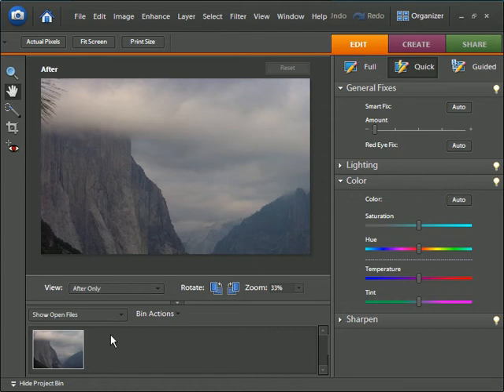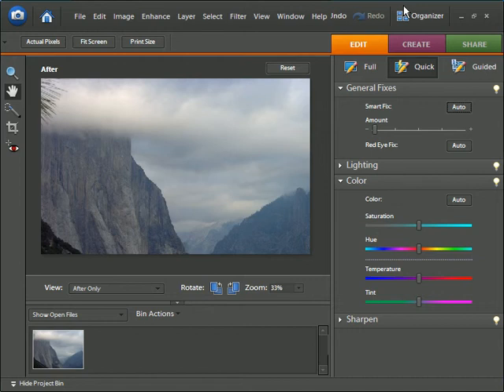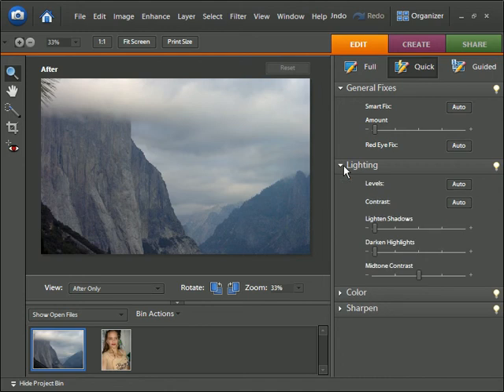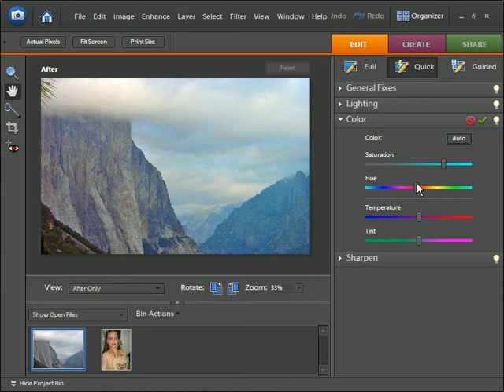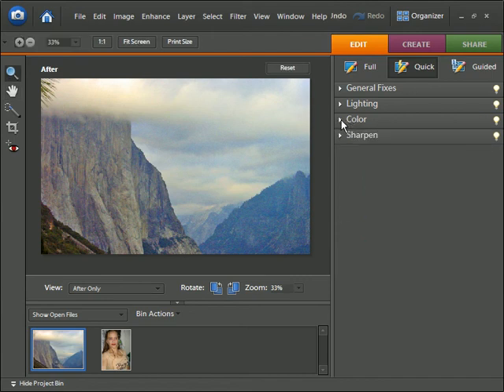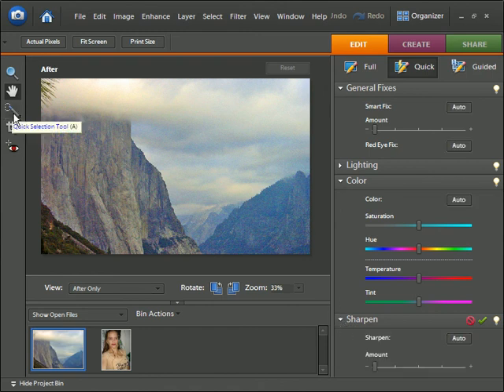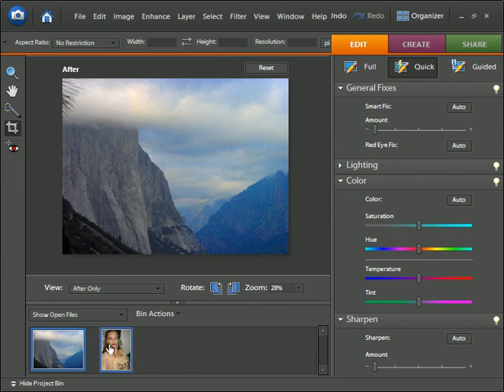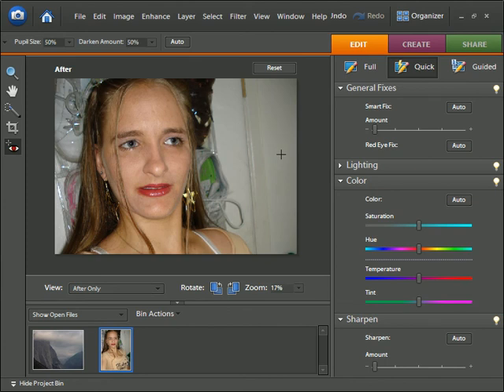Learn Adobe Photoshop Elements 6 The Quick Fix Editor by softwarevideo.com grabtraining.com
They say that sequels are never as good as the original - try telling that to Adobe. There fully revamped Photomerge now comes in three flavors and is fully fantastic. You get to explore the greatly improved Photomerge features only in Elements 6 and Photoshop CS3. Photomerge is now capable of aligning and blending images without any signs of struggle - banding in smooth areas of tone. The fully revised Photomerge feature first made its appearance with CS3 but the maths seems to have got even better with the release of
Elements 6 and the stitching is so clever it will really have you amazed at the quality that can be achieved . DVD and  Online  training by softwarevideo.com grabtraining.com .